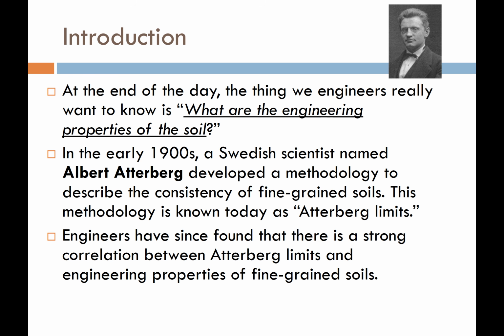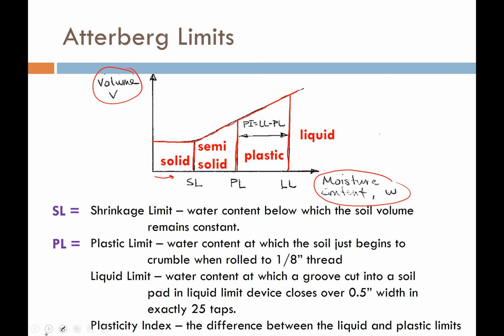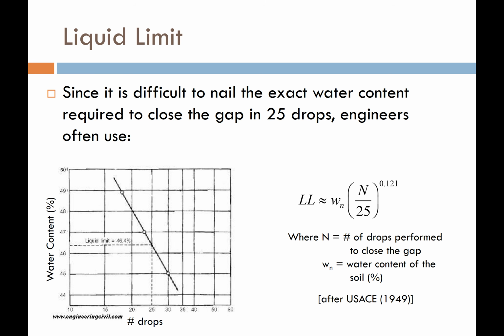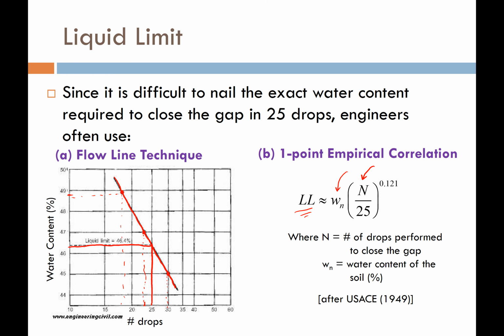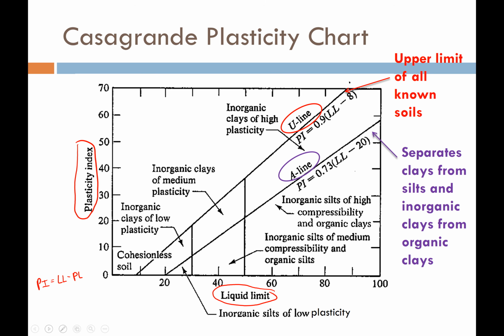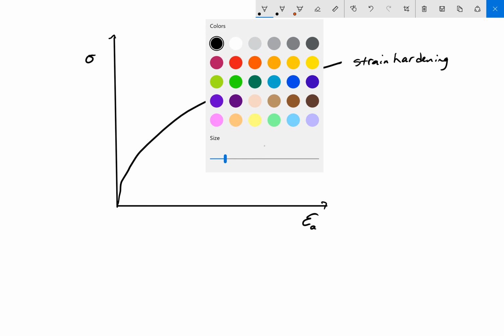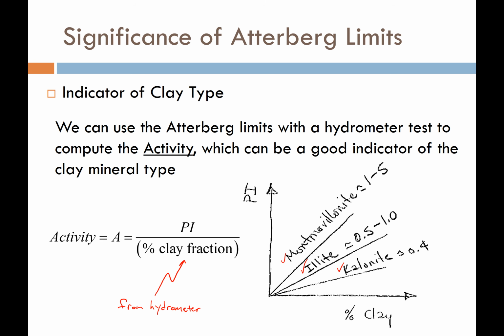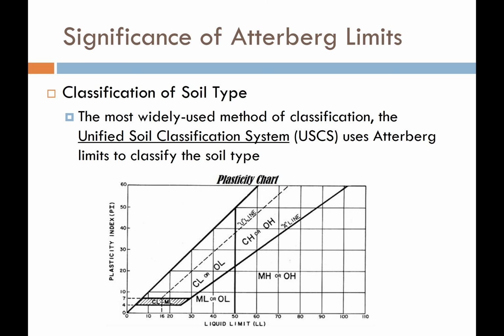CEEN 341 - Lecture 4 - Atterberg Limits and Soil Consistency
This lecture reviews the Atterberg limits and why they are important to geotechnical engineers. Some basic information about the liquid limit and plastic limit tests are provided. Some basic properties like the plasticity index, the liquidity index, and the activity of a soil are introduced and briefly discussed.

Critical Questions to Consider:
1) What are the Atterberg limits, and why are they important to geotechnical engineers?

2) Why would the volume and consistency behavior of soil in the presence of water be a useful thing for geotechnical engineers to understand?

3) What is the difference between the hydrometer test and the Atterberg limit test? Why would both of these tests be important and useful?

4) What are some of the common uses for the Atterberg limits?